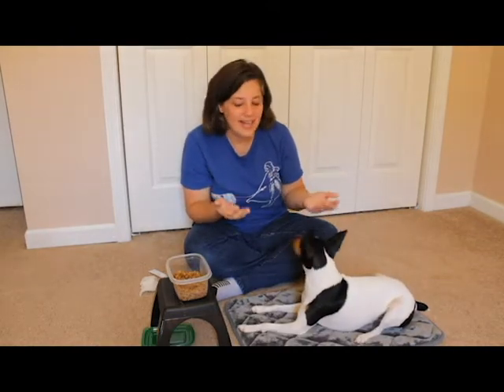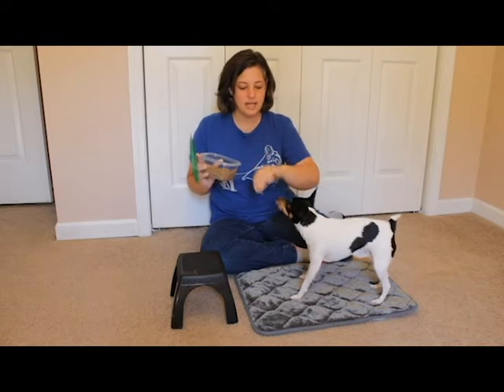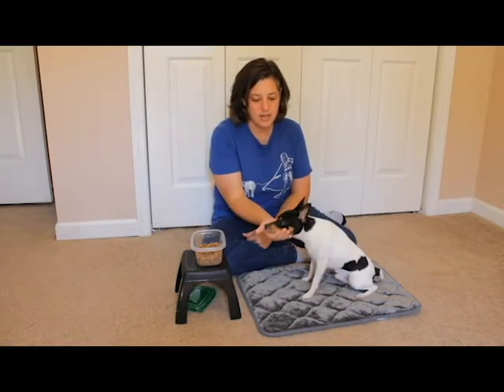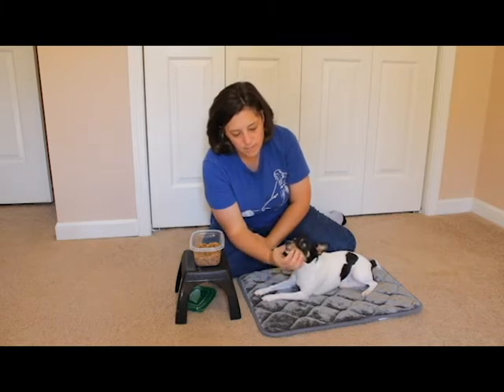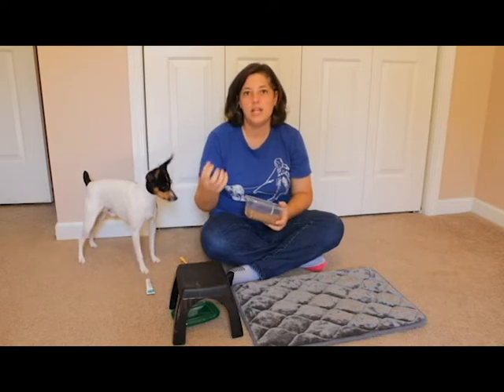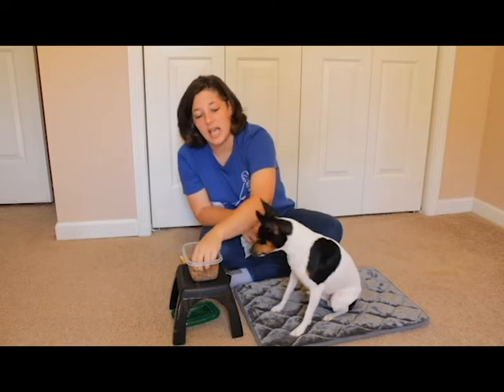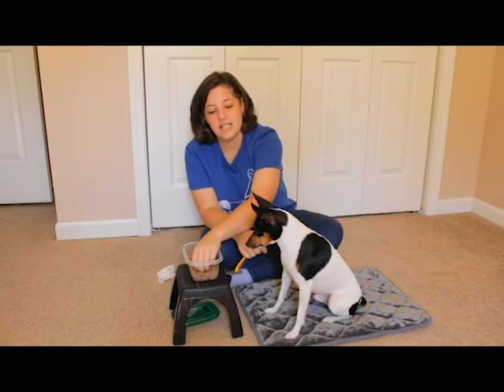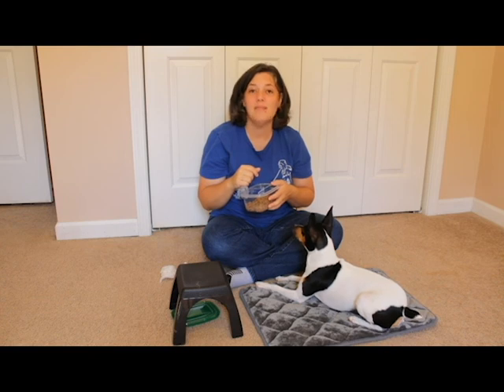How to Keep Your Dog's Teeth Clean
You dog's heart health can be greatly impacted by their mouth health.  In this video you will learn step-by-step how to brush your dog's teeth.  Ideally you should brush their teeth daily for the best results, but any effort can be worthwhile.  It is most important to teach your dog to be a part of the process vs. forcing this care.  Always ask through observation how they feel about the interaction.

Would you like help getting started?  Submit a form for in-person or virtual training sessions.

Products used:

Kids Toothbrush
Finger Toothbrush
Dog Toothpaste
Bath mat